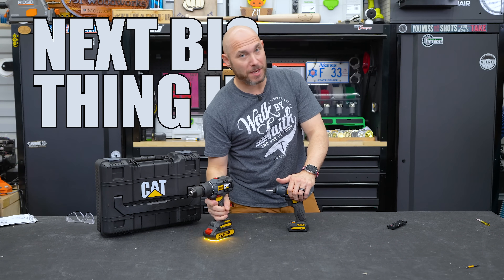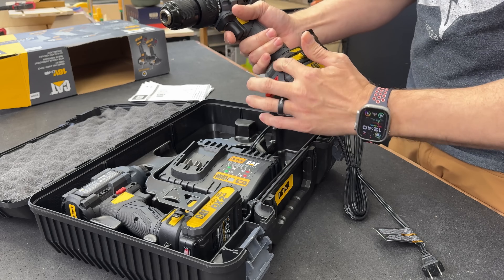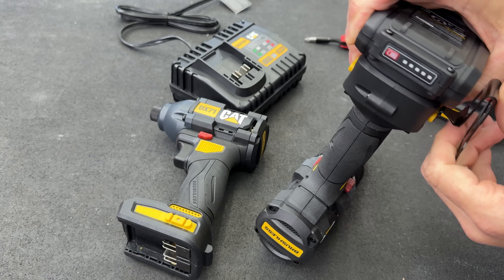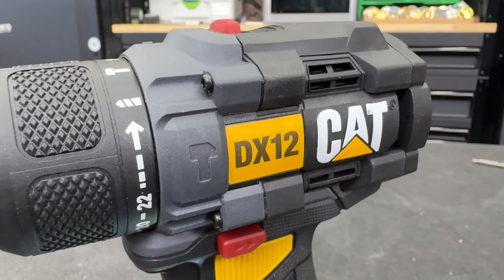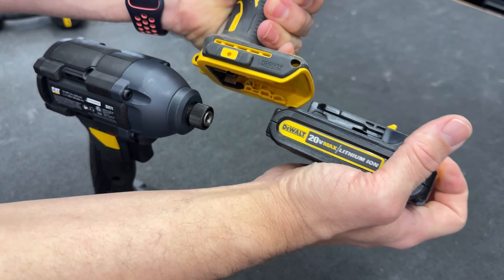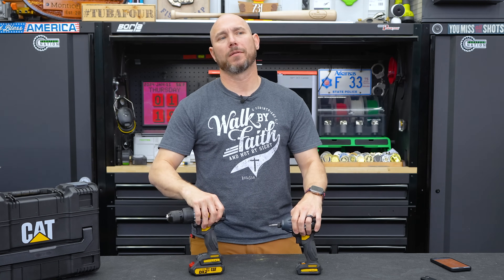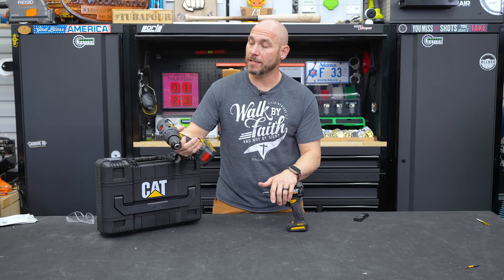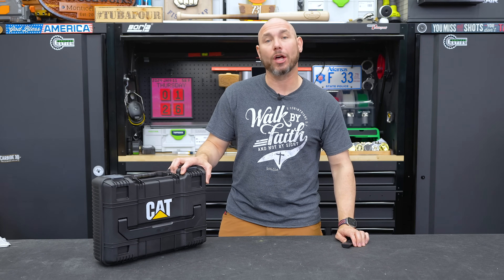Is This the NEXT Big Power Tool Brand?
CAT Power Tools were introduced to the market in late 2023.  Can they complete with the big brands in the space?

Tools in This Video:
CAT Drill / Driver Combo
CAT Graphene Battery
All CAT Cordless Tools
DeWALT Atomic Drill / Impact

0:00 CAT 18v Power Tools
0:27 Unboxing CAT Drill / Impact Driver
1:22 CAT Power Tools First Impressions
2:04 CAT Graphene Batteries
3:10 CAT vs Milwaukee vs DeWALT
3:50 CAT 18v Drill
5:20 CAT Power Tools First Use
5:45 Who Makes CAT Power Tools?
6:30 Can CAT Complete in Power Tools?
6:57 Rating CAT 18v Power Tools
7:42 CAT 18v Impressive or Not?
8:00 CAT Storage Box Issues
8:44 FLEX vs CAT Tools